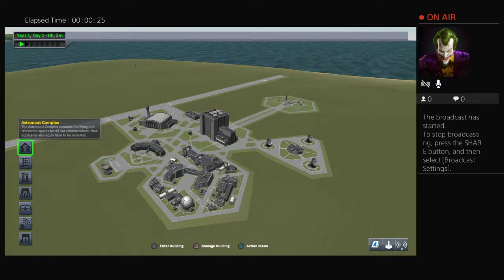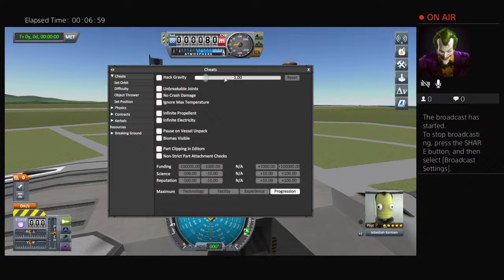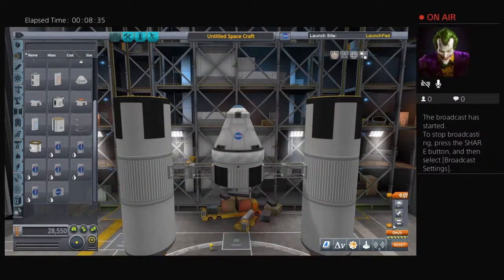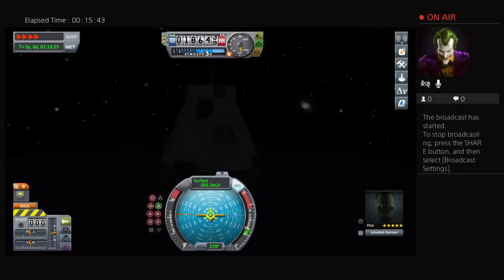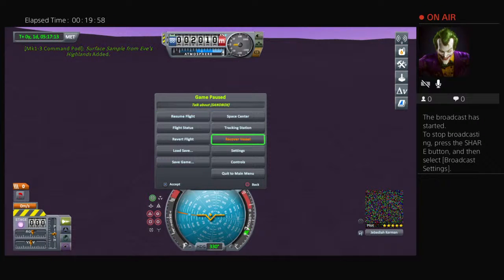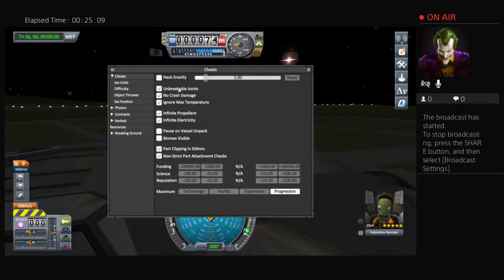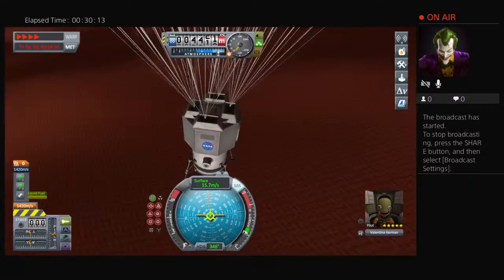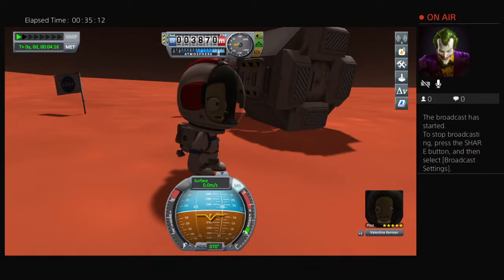Rocket functions part1(?) (KSP)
Just a kid with a heavily monitored YouTube channel who likes space, dinosaurs, toys and making videos.